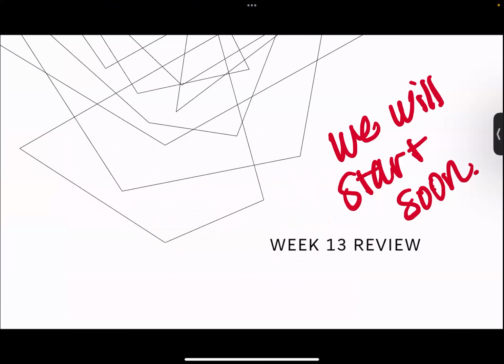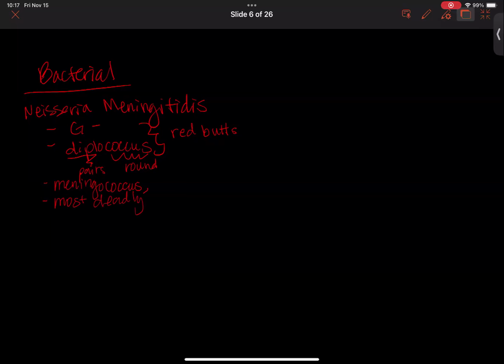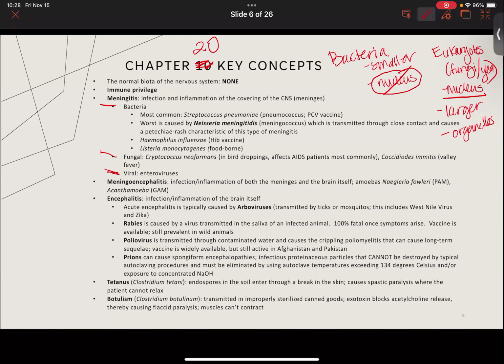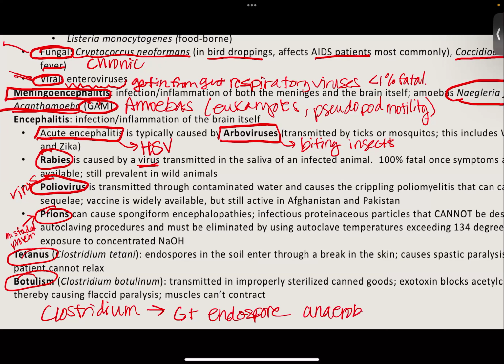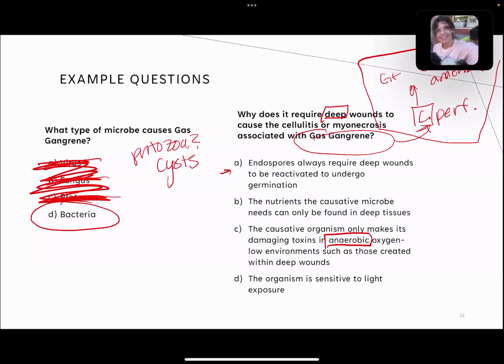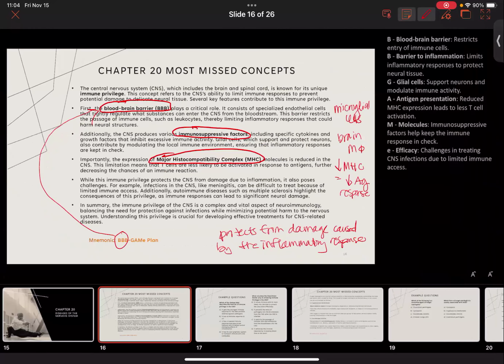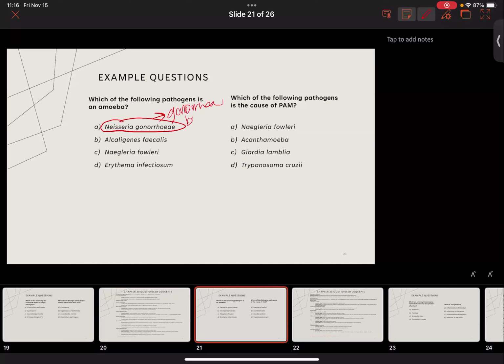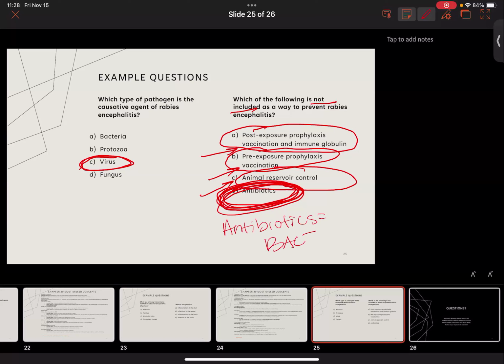246 - MCRO2124 - Week 13 Review - Chapters 19 and 20 - Skin, Eyes, Nervous System Diseases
246 - MCRO2124 - Week 13 Review - Chapters 19 and 20 - Skin, Eyes, Nervous System Diseases